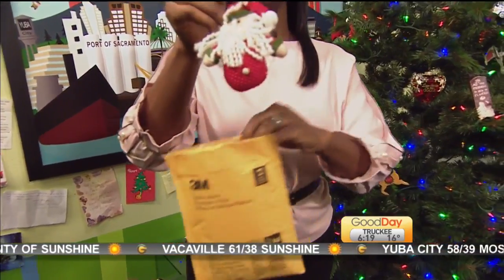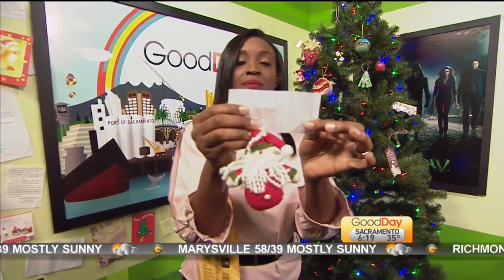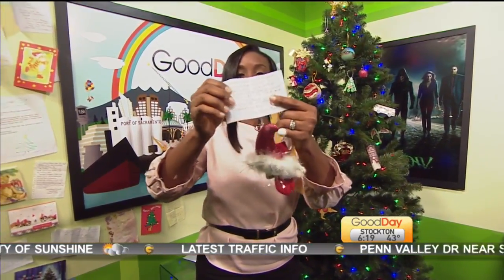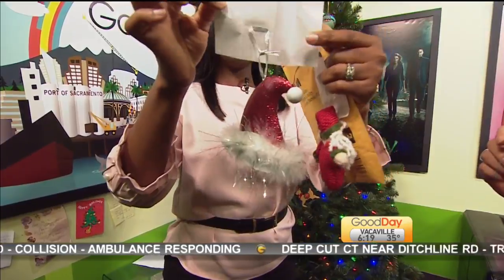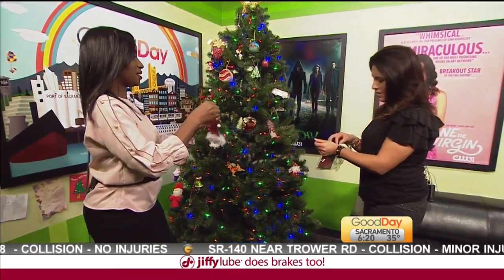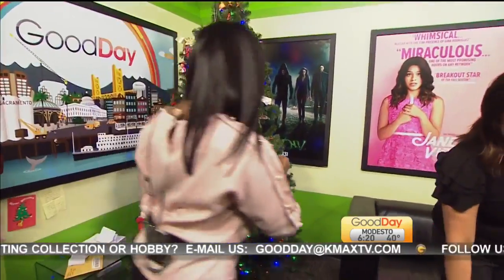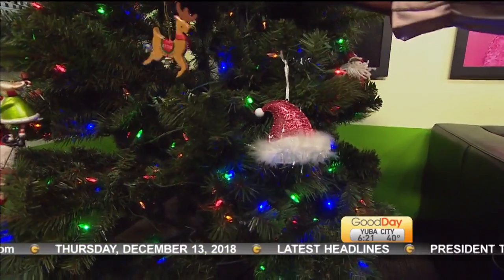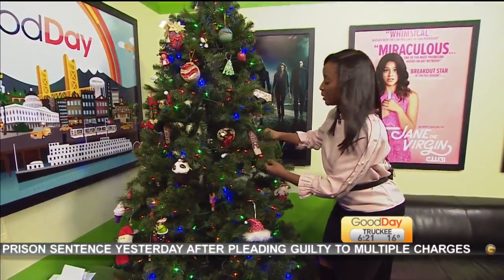Bottom of the Box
Courtney and Julissa add some more ornaments to our tree!